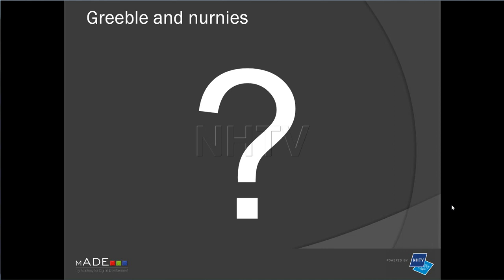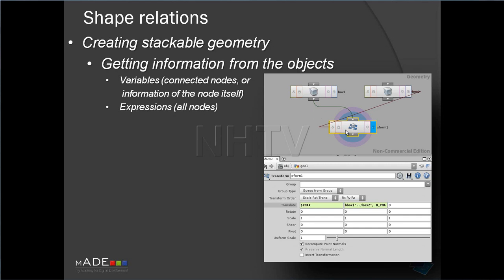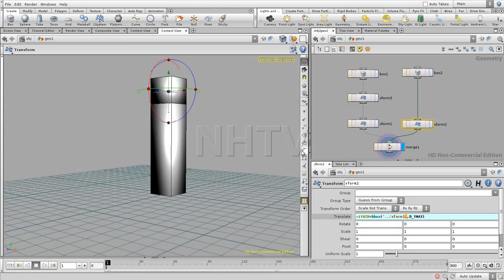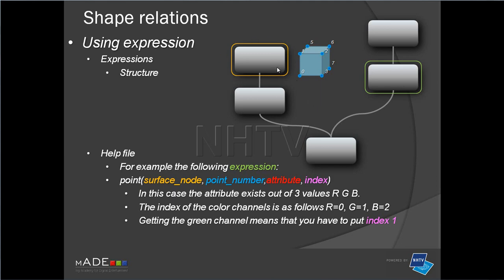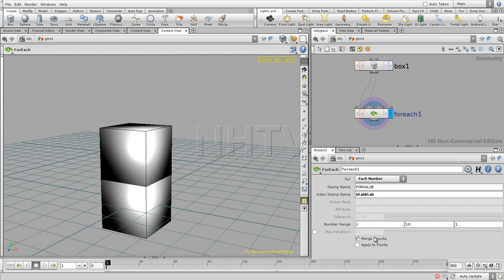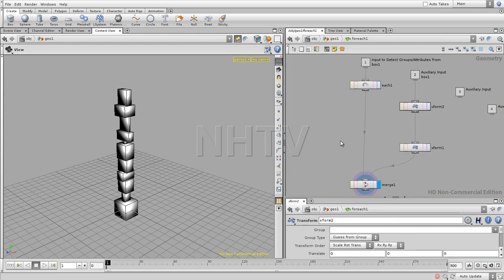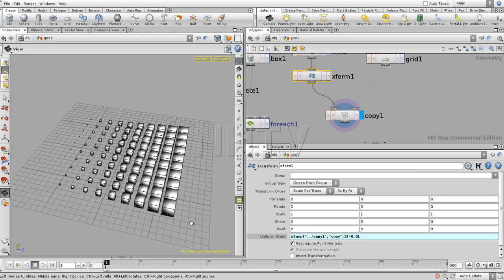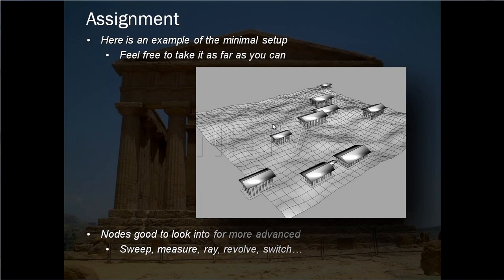L2 VariablesExpressionsCopy&Forloop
Using Variables and Expressions